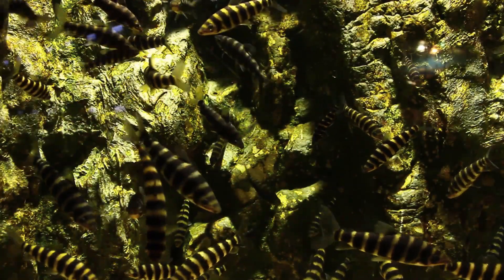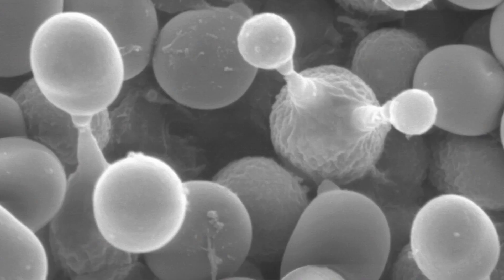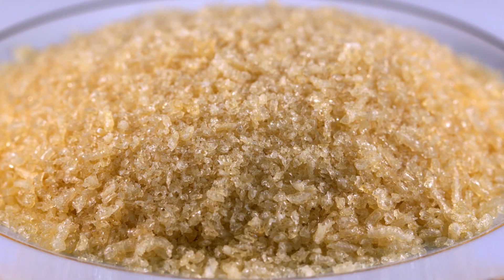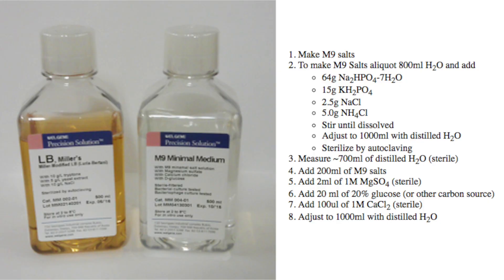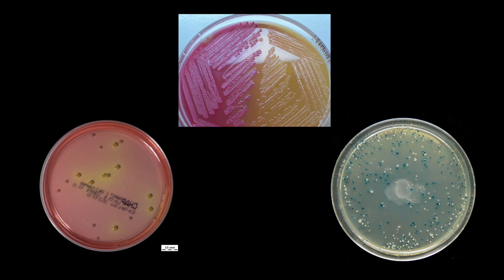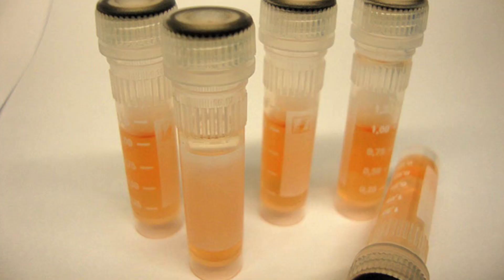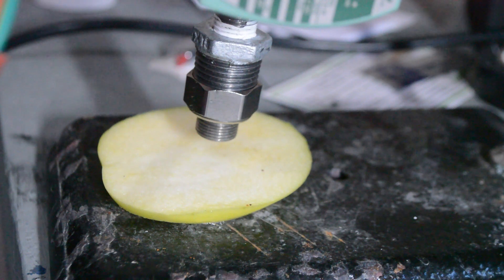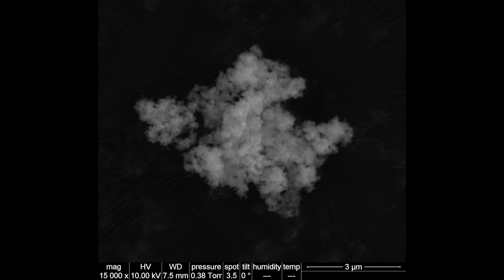Growth Media and Pouring Plates - Microbiology techniques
One of the first things you learn in microbiology is how to make media, and when you think about it, it makes sense. Microbes are tiny and only have what we give them. So if we don't provide what they need, they simply won't grow. Growing microbes can be very rewards wether you're making your own beer, or you're doing genetic engineering. In this video we explore the 5 different kinds of media and what goes into them. While the focus is on bacterial growth media, we also touch on what's needed to grow plant and animal cells. We'll be using the techniques in this video in the future when we start genetically engineering microbes to do everything from glow to change colors on cue.

Once we have our plates, we'll want to streak them with bacteria. To learn how head over to the scihouse channel to learn all about the process:

Thanks to:
-Jesse Hughes
-Terry Fuller
-Jason Dunham
-Anita Fowler
-Jonas Abreu